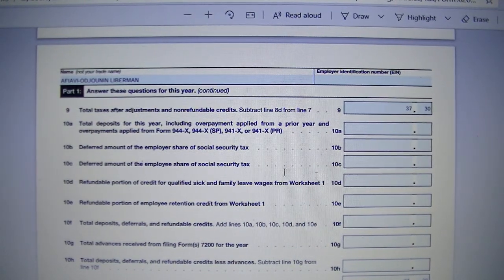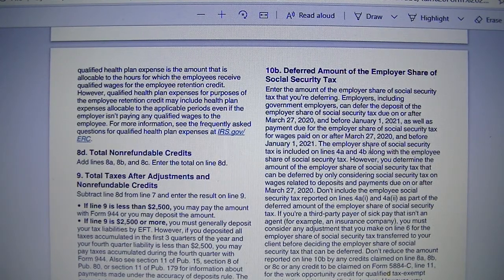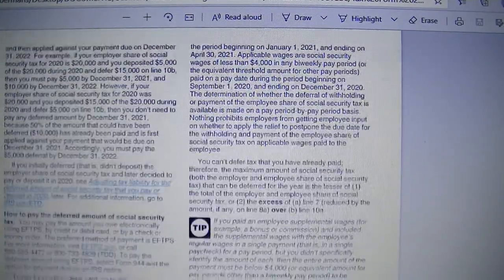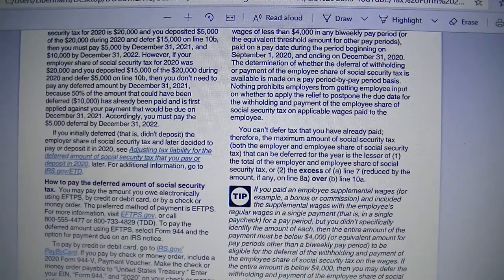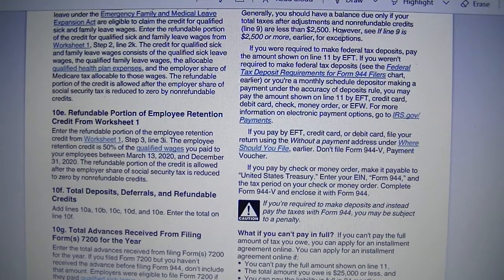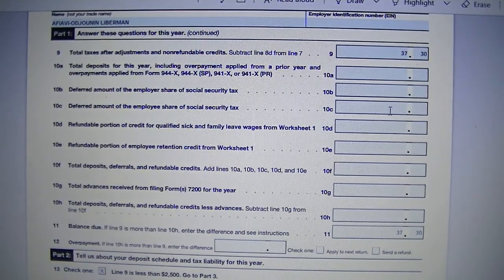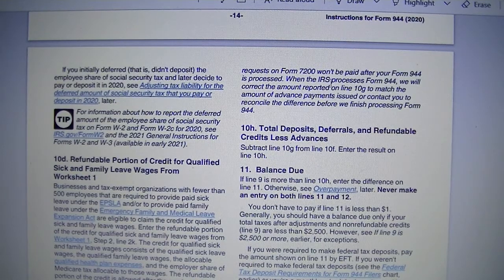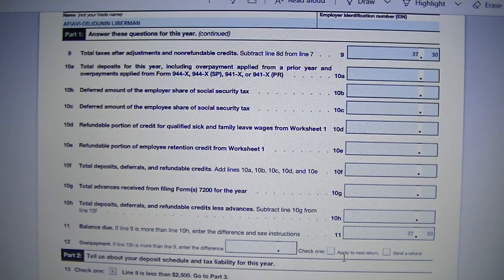9 - Part 1 Line 10 to Line 12 - How to Fill out Form 944 for 2020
Line 10: If you made deposits during the year, enter the total on line 10. Blog Article: How to Fill out Form 944
Form 944 Tax Checklist to help you gather the documents you need to file form 944

Form 944 for 2020 – Employer’s Annual Federal Tax Return
Employer’s Federal Tax is the total of Federal income tax, Social Security tax, and Medicare tax withheld from employees’ wages, and Employer’s Social Security tax and Medicare tax.

5 - Deposit Tax Liability vs Pay with Form 944 - How to Fill out Form 944 for 2020
8 - Part 1 Line 6 to Line 9 - How to Fill out Form 944 for 2020
9 - Part 1 Line 10 to Line 12 - How to Fill out Form 944 for 2020
10 - Part 2 Line 13 - How to Fill out Form 944 for 2020:
11 - Part 3 - How to Fill out Form 944 for 2020:
12 - Part 4 to 5 - How to Fill out Form 944 for 2020:
13 - How to Complete Form 944-V - How to Fill out Form 944 for 2020:
Can I File Form 944 instead of 941
Do I need to File form 944 if I have No Employees

LibermanConsultingL.L.C.